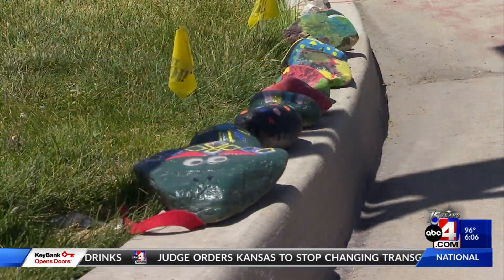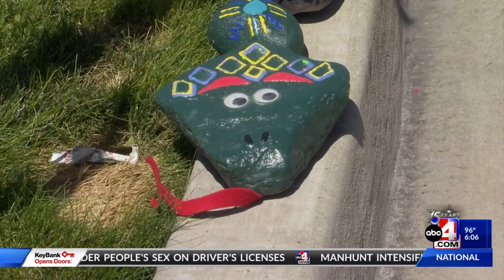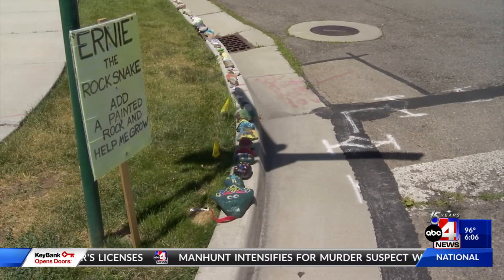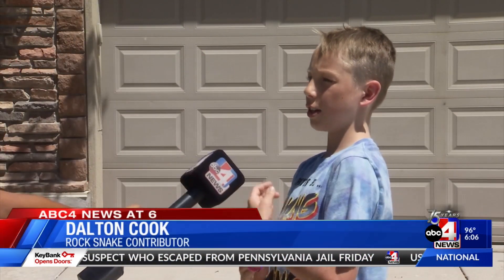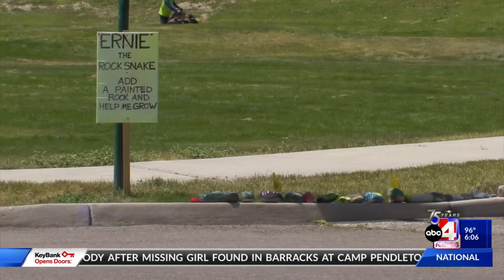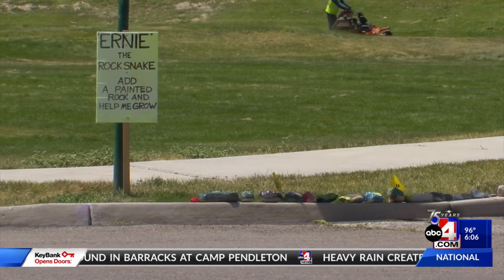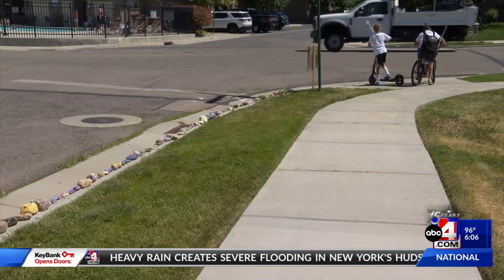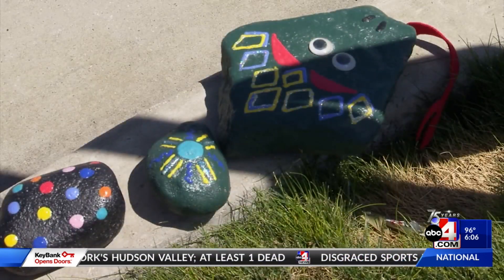Painted rock snake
A painted Rock Snake is growing in a neighborhood in Riverton.